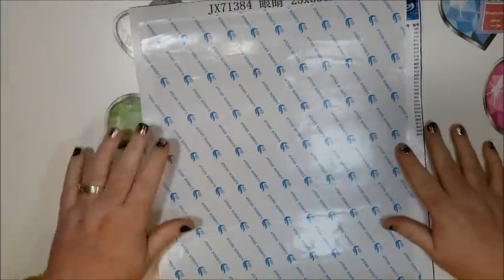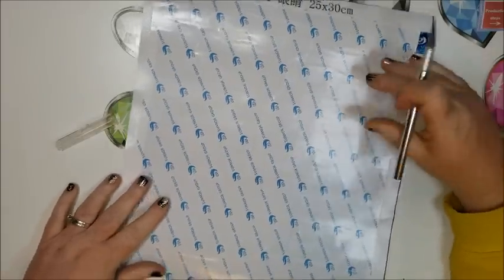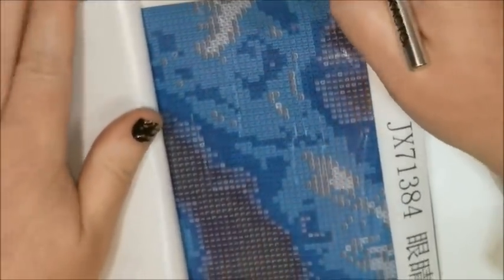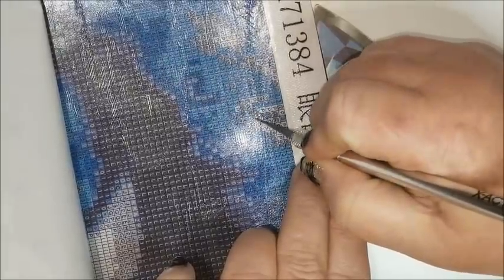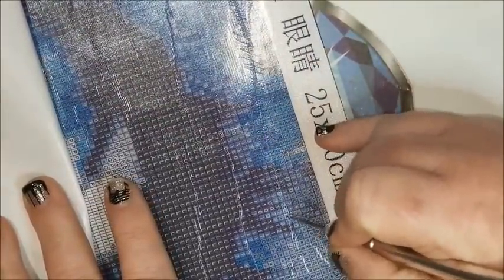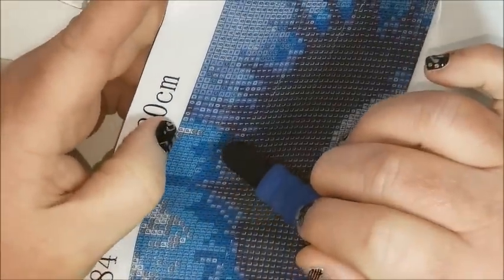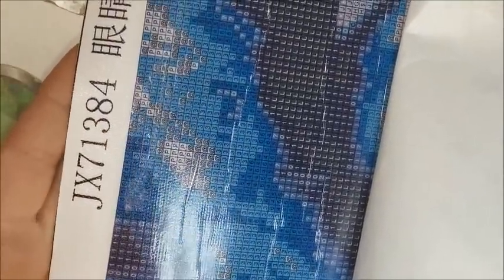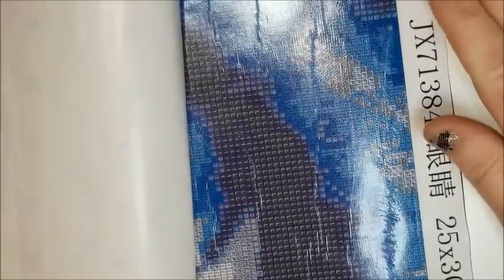Diamond Painting Tutorial - How to fix bubbles on your canvas - NO MORE BUBBLES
If you have ever received a diamond painting, and you have found these pesky raised areas that just won't lay down, then you have found a BUBBLE.  Here is all you need to do to get rid of them.

X-acto Knife as an add on item
X-acto Knife alone